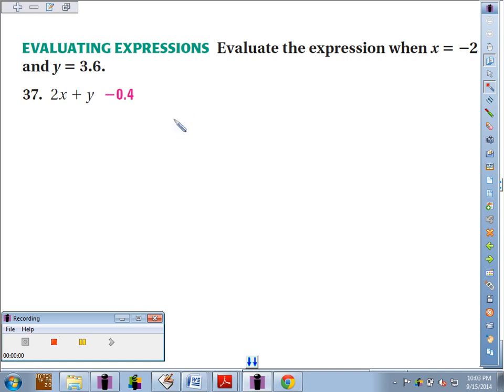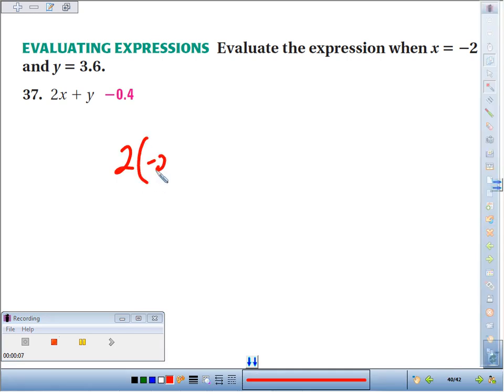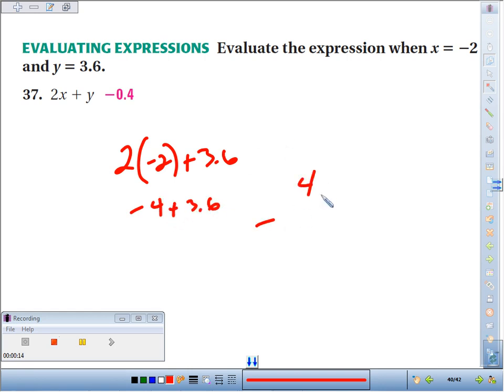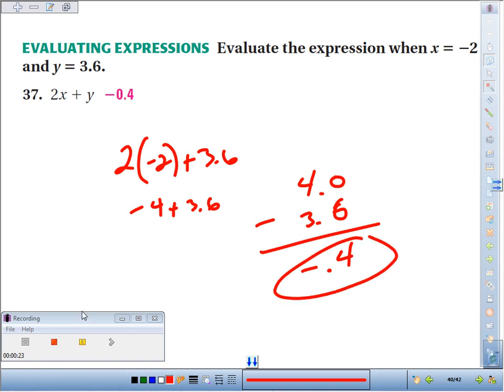2 4 37